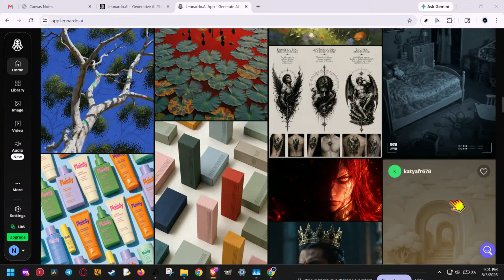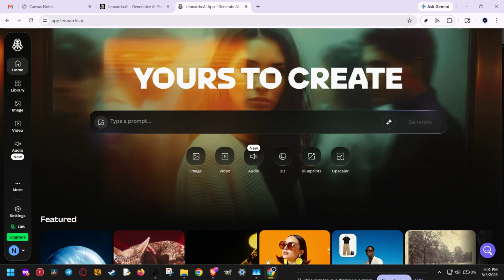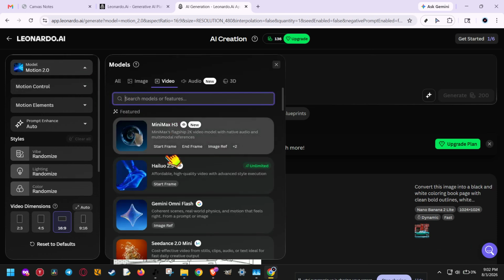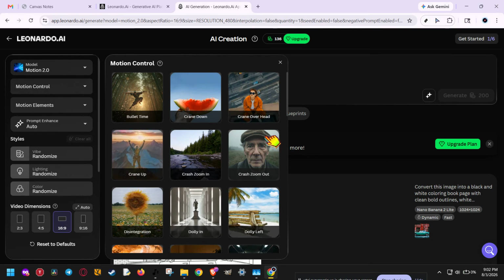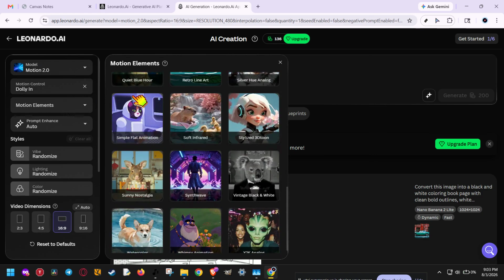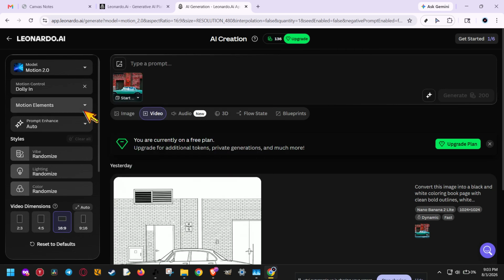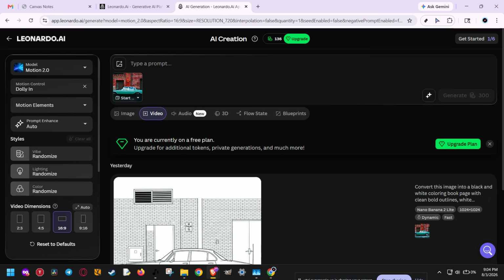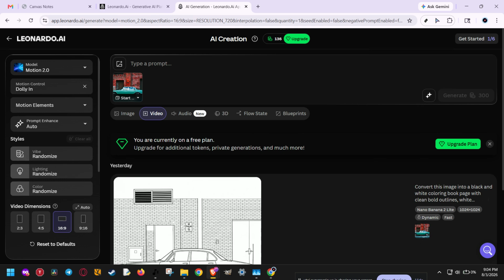Animate Image With Leonardo AI (Easy Guide)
Learn how to animate an image with Leonardo AI using the Video tool, motion models, camera controls, and MP4 export. This quick guide shows you how to turn a static image into a smooth animated video.

🕚Timestamps:
0:00 Intro
0:21 Go To Video Option
0:34 Upload Starting Frame Image
0:52 Choose Motion 2.0 Or Kling 2.5/2.6
1:16 Adjust Motion Controls
1:39 Add An Optional Motion Prompt
1:59 Confirm Aspect Ratio And Token Cost
2:18 Generate, Preview, And Download MP4
2:39 Outro

✍️What You'll Learn In This Video:
• How To Animate An Image With Leonardo AI
• How To Upload A Starting Frame Image In Leonardo AI
• How To Choose Motion 2.0 For Camera Moves
• How To Use Kling 2.5 And Kling 2.6 For Complex Animations
• How To Control Camera Motion With Dolly, Pan, Zoom, And Tilt
• How To Write An Optional Motion Prompt For Image Animation
• How To Check Aspect Ratio And Token Cost Before Generating
• How To Preview And Download Leonardo AI Animations As MP4

💡Pro Tips:
• Use a high-quality image with a clear subject for cleaner motion.
• Start with subtle camera movement before trying stronger animation.
• Match the aspect ratio to your target platform before generating.
• If the result looks too busy, remove the prompt and use camera-only motion.
• Test small variations in motion settings to find the most natural look.

Leonardo AI, animate image, image to video, AI animation, Leonardo AI tutorial, motion 2.0, Kling 2.5, Kling 2.6, camera motion, dolly pan zoom tilt, AI video generator, how to animate image, Leonardo AI video, image animation, MP4 download, AI tutorial